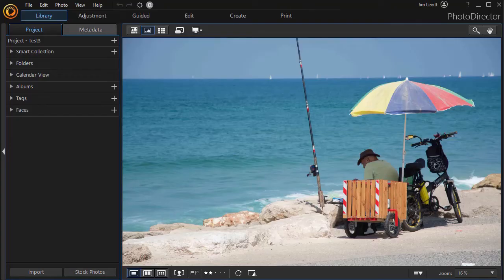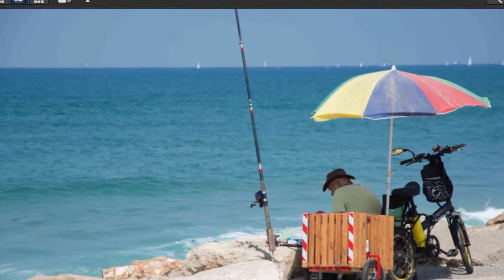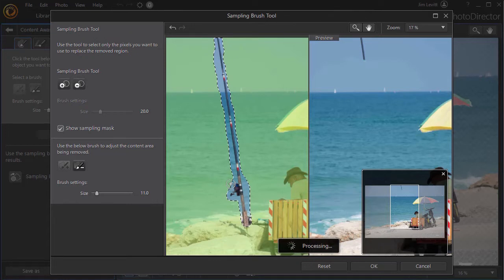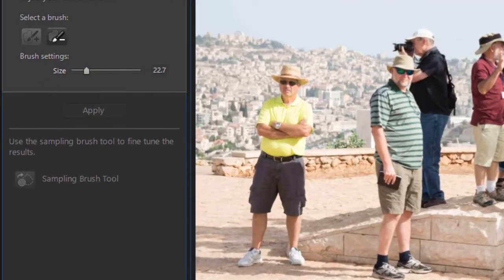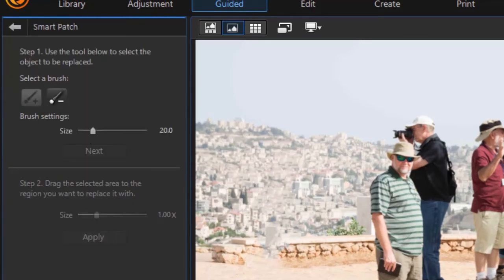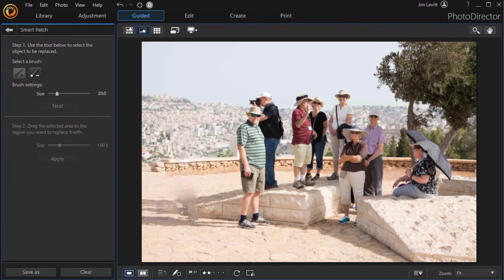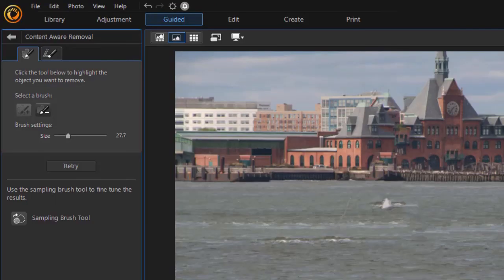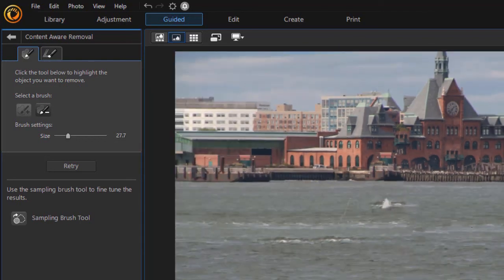How to remove objects from photos with Content Aware Removal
You can remove unwanted objects from your photo using the Content Aware Removal tool. We show you what it can do and its limitations in this tutorial.